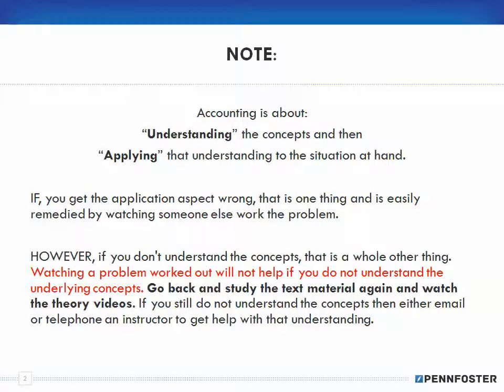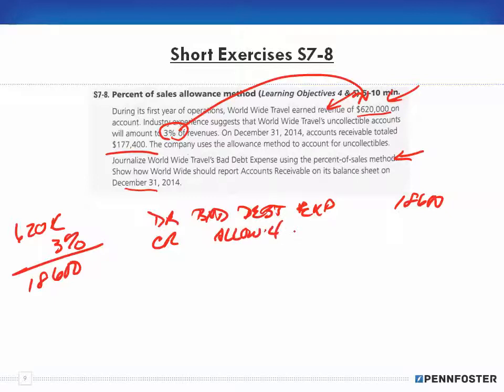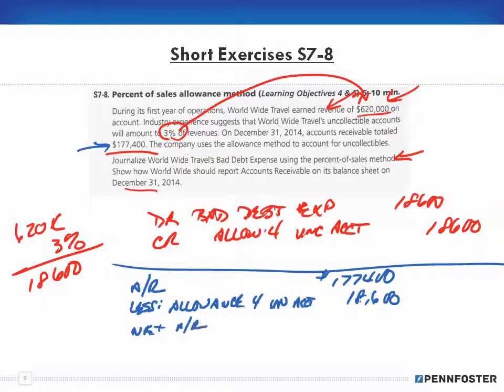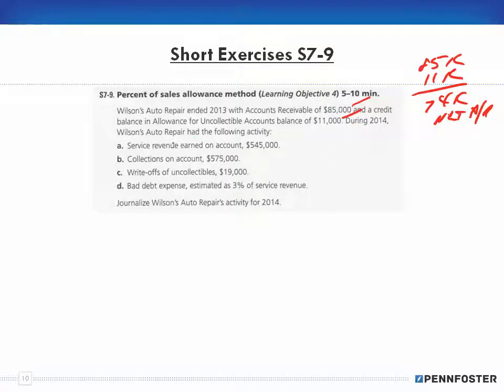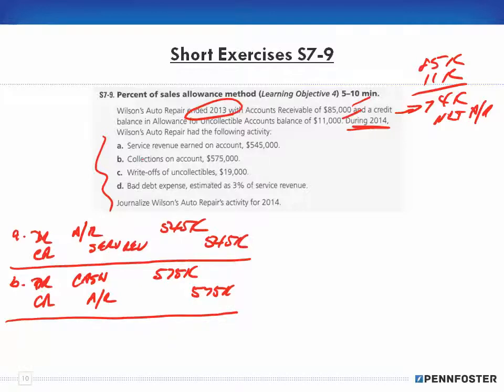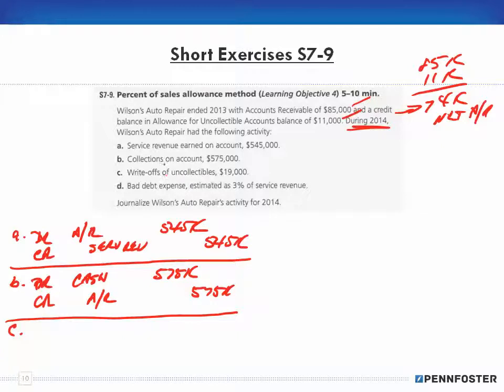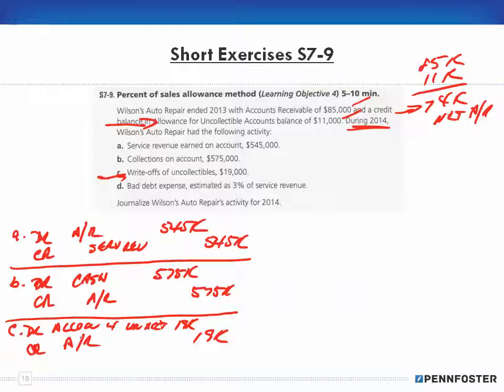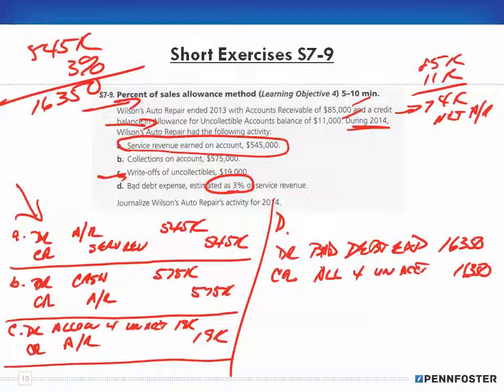Financial Accounting Ch 7 Short Exercises S7 8 to S7 9